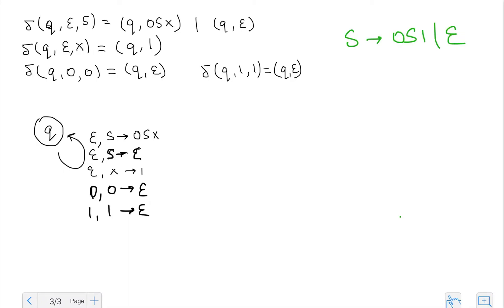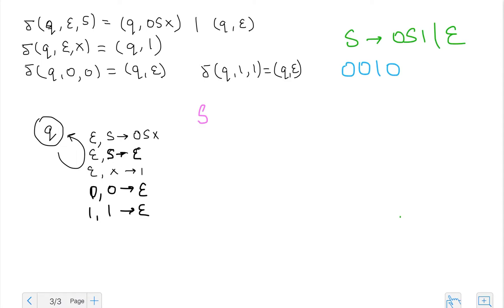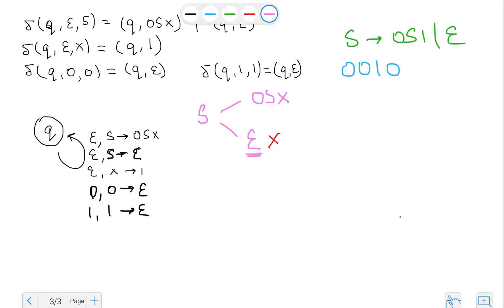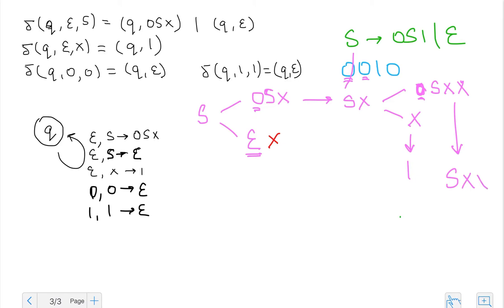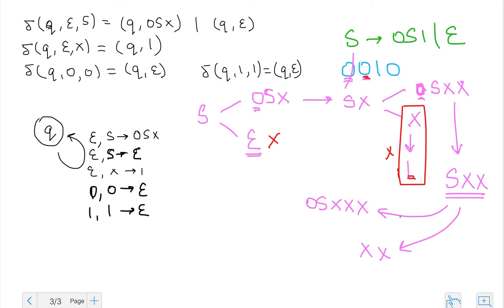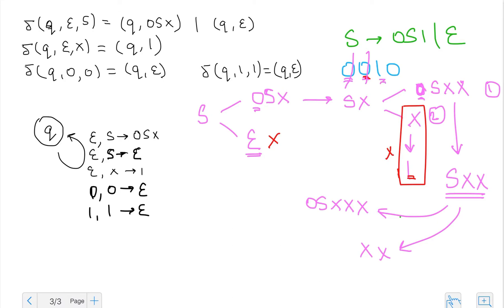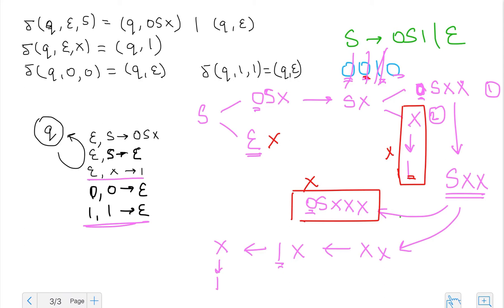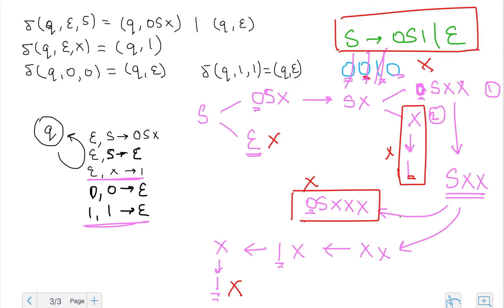Theory of Computation #43: CFG to PDA Example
This is a continuation of the previous video where we discussed how we can convert a given context-free grammar to the equivalent pushdown automaton.

Hope you understood pushdown automata and context-free grammars from these videos.